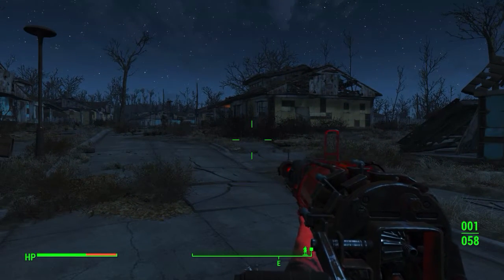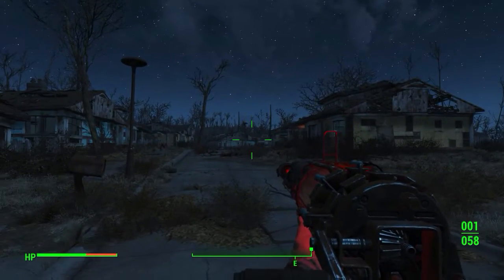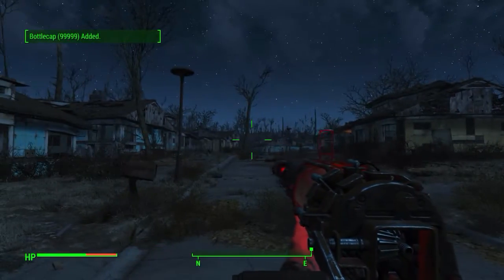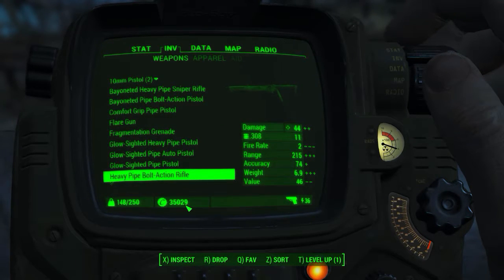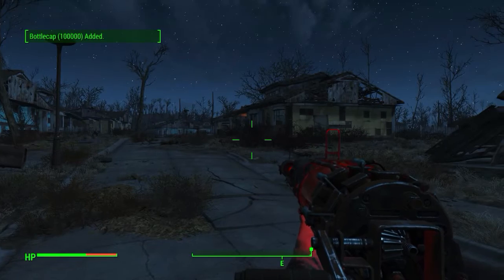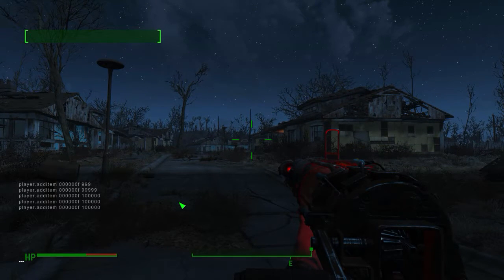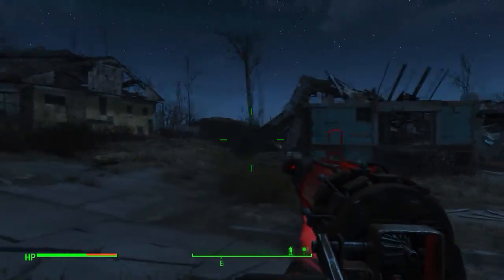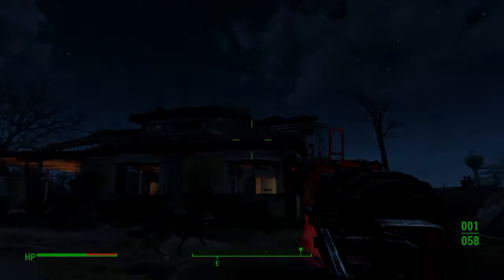How To Get Unlimited Bottle Caps In Fallout 4!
I will be showing you guys how to get as many bottle caps as you want!

►player.additem 000000f (amount of caps you want)

►PC Specs:
GPU/Graphics Card - EVGA GeForce GTX760 SuperClocked w/EVGA ACX Cooler 2GB
Mother board - ASUS M5A97 R2.0
Ram - G.Skill Ares Series 8GB
Power Supply - EVGA SuperNova 750w
Case - Rosewill ARMOR-EVO Gaming E-ATX Mid Tower
OS: Windows 7 Ultimate
Hard Drive - Seagate Barracuda 1TB 7200 RPM

I hope you guys had fun watching this video. Have an awesome day!